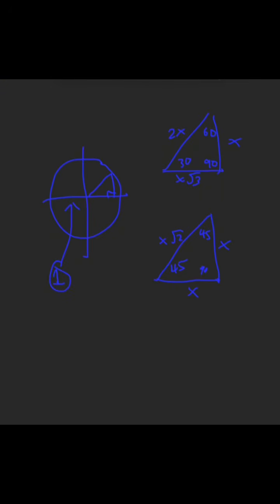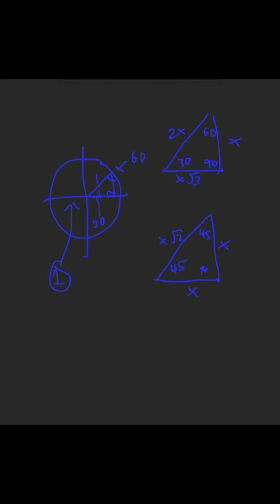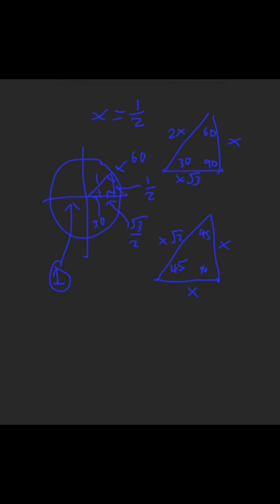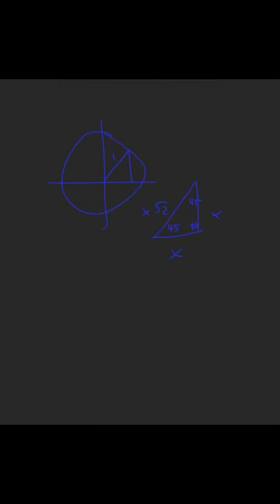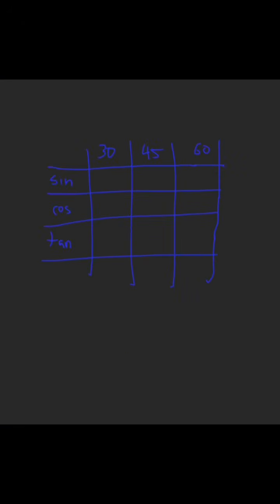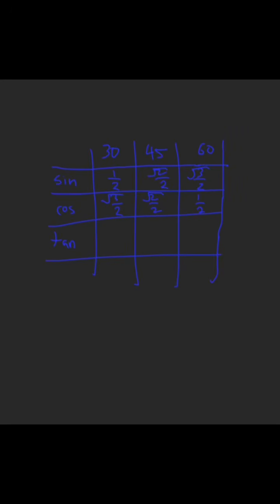Unit Circle Tips Part 2 of 2